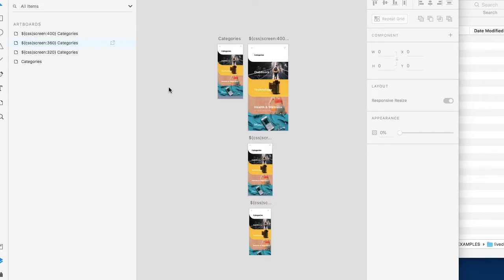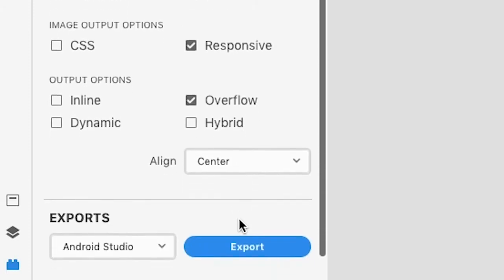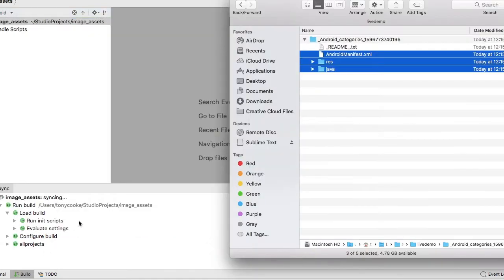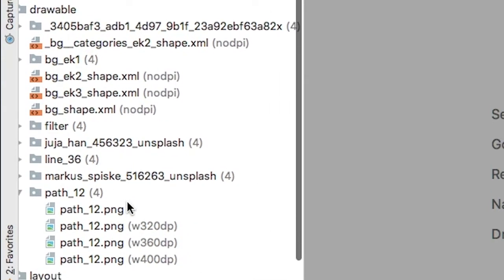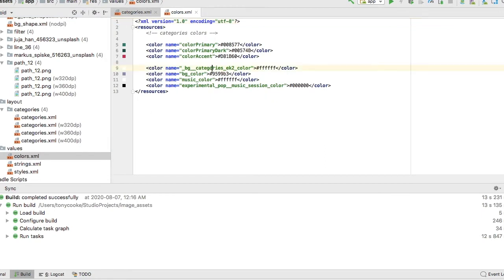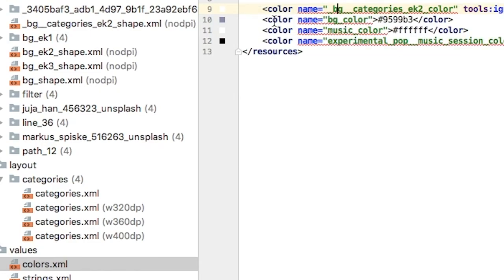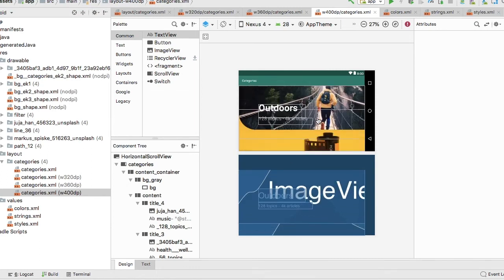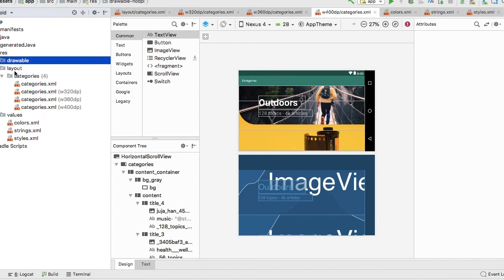Generate Android Responsive Image Assets from Adobe XD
All assets and layouts are generated by Export Kit from your XD to Android output. Each target screen will generate an individual layout and drawable folder for the screen assets, but only one Java Activity is created per Android layout.